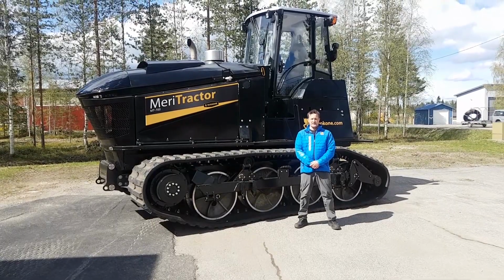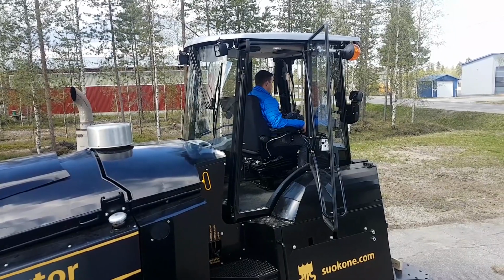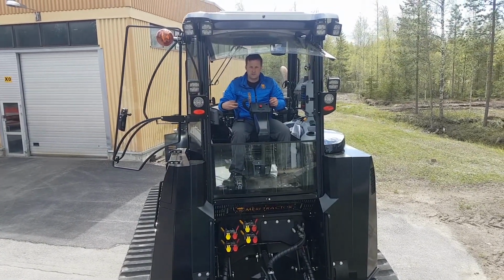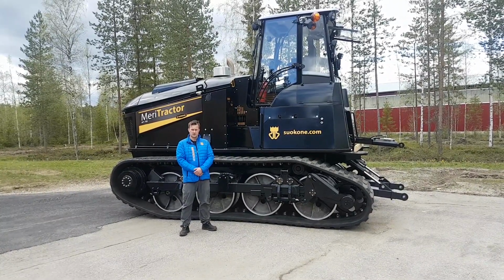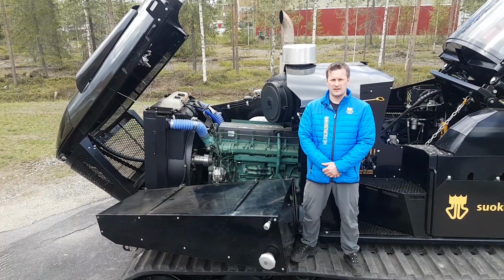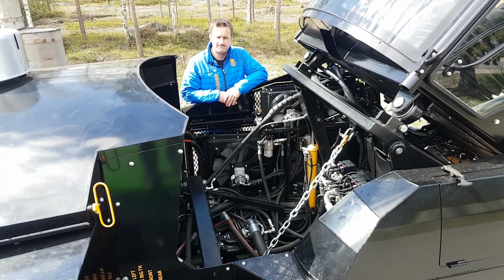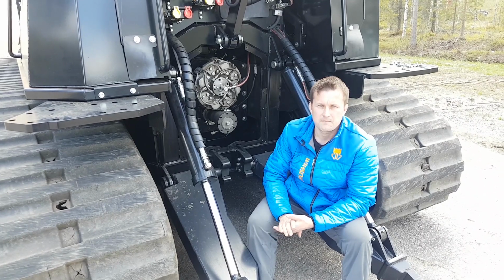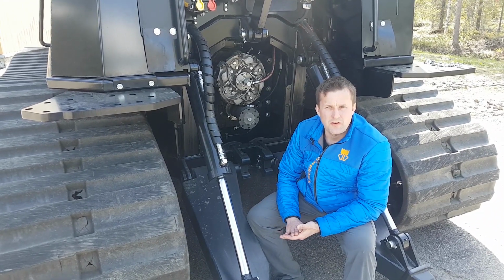MeriTractor MT-700 introduction video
MT-700 the most efficient mechanical power take-off (PTO) crawler tractor on the market. It is efficient, versatile and adaptable. MT-700 Is able to operate under extreme conditions where conventional tractors are no longer effective. MT-700 Is efficient, due to high engine power and the extreme duty mechanical power take-off, the tractor works faster with lower fuel consumption per hectare than any other method.

Powerful, large displacement diesel engine produces extreme torque through a wide range of engine rpm. High torque is the most important engine characteristic while crushing. The combination of power and massive torque allows the engine to operate at low rpm. When not pushed to its limit, the average fuel consumption is much lower without compromising efficiency and quality of work.

The Suokone manufactured PTO gearbox is designed for safe transmission of high torque. The integrated POC-clutch works as an overload/release clutch. The aptor system switches the PTO to neutral if the defined slippage percentage is exceeded. The POC-clutch protects the entire driveline, from tractor to crushing attachment.

Hydrostatic drive makes it possible to adjust driving speed steplessly from 0-18km/h

Standard air conditioned, ergonomic cab equipped with 180 degree rotating seat. Steering wheel and controls move with with the seat. Cab may be tilted down, lowering overall transport height for road transport.

Double acting, independantly controlled lift arms allow for crusher levelling during work. Tilting the attachment is useful when operating the crusher.

MODULAR STRUCTURE – DETACHABLE TRACKS

Enables the attachment of various tracks to the tractor, depending on purpose and conditions.
Steel tracks are most suitable for hard soil where extreme mechanical strength is needed.
Rubber tracks allow operating on roads at speeds up to 18km/hr (optional hydraulic suspension).
Optional double rubber tracks reduce ground pressure for extreme conditions.
Basic tracks have a transport width of less than 3.5 m.
Double tracks can be installed / removed in the field.
Rubber tracks are durable and maintenance free.